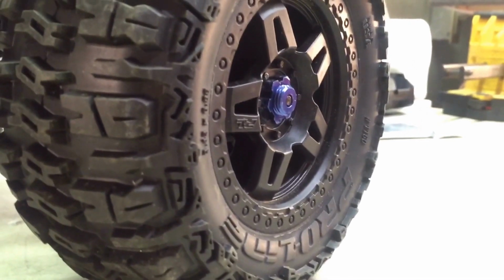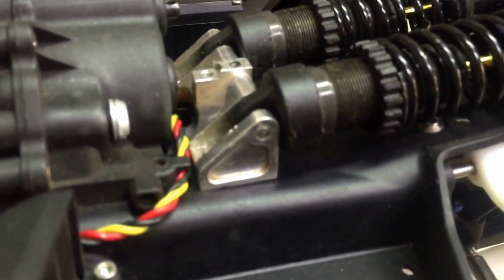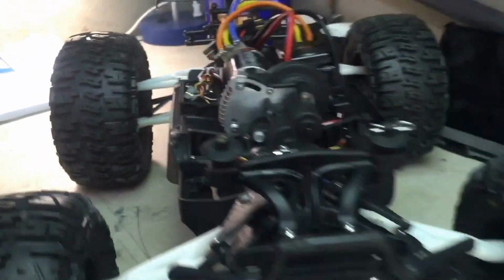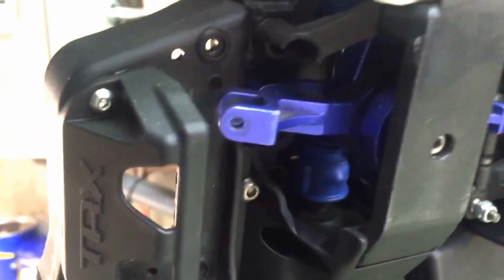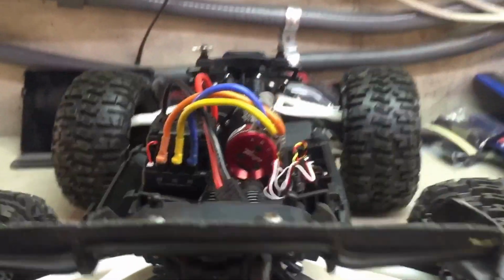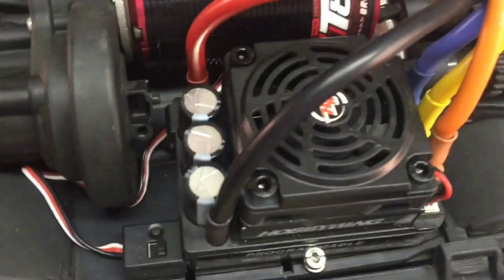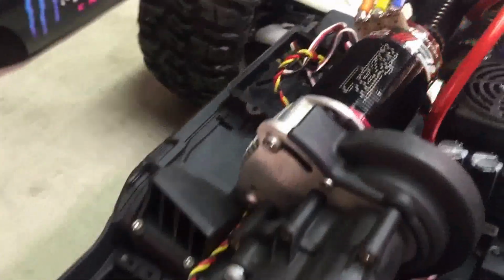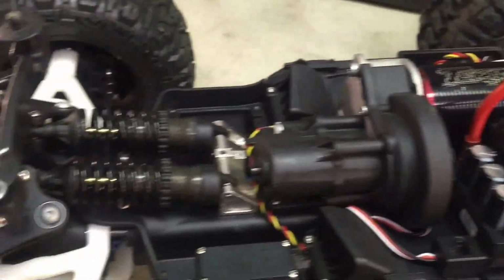1/10 e revo upgrades.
This is a long needed vid of my 1/10 e revo upgrades I had a heard time finding a lot of e revo upgrade vids when i built this so I figured I would put mine out there for some more options thanks for watching please like subscribe and comment below.